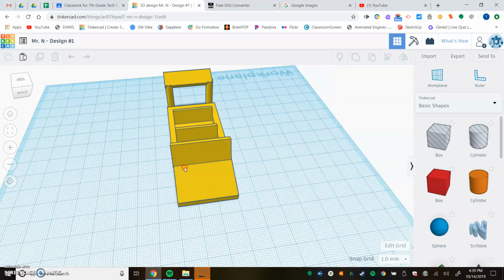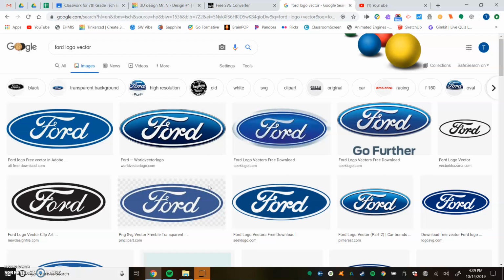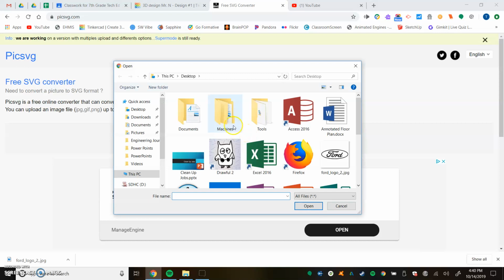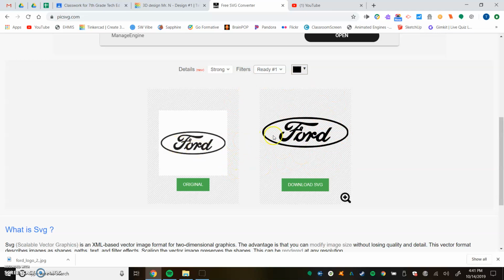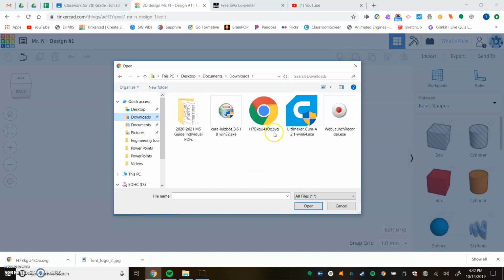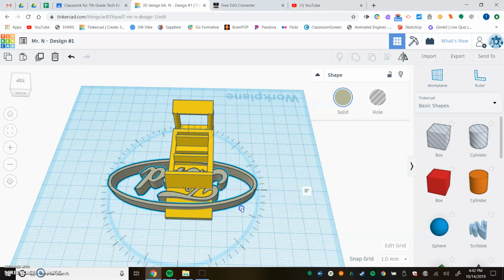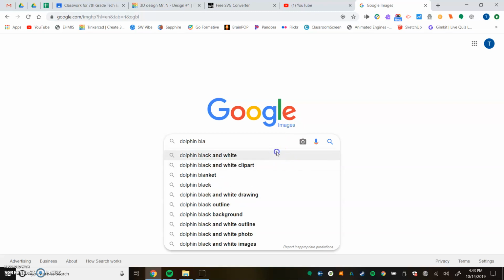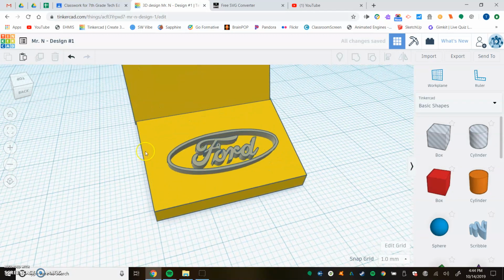Converting Pictures to 3D Files